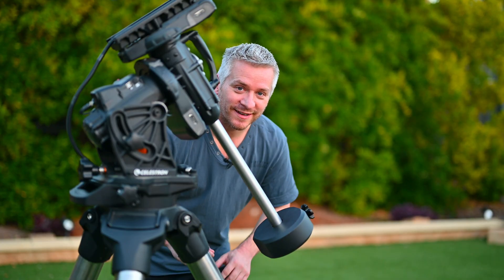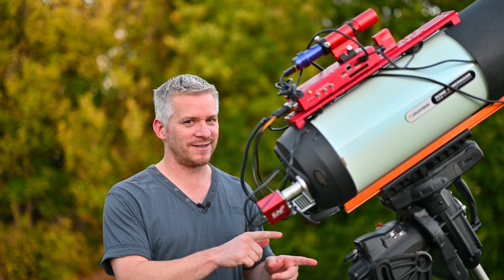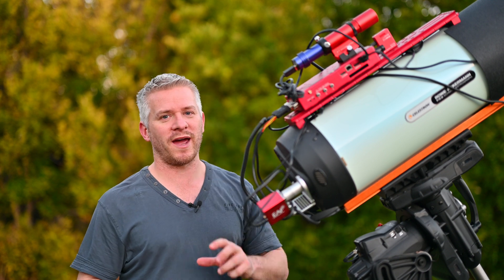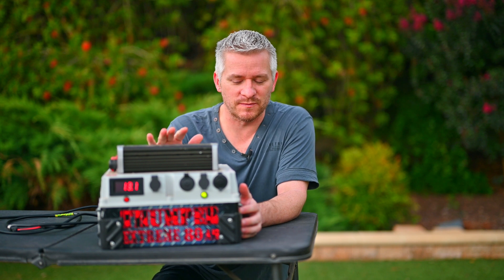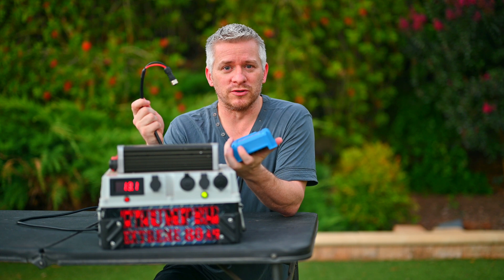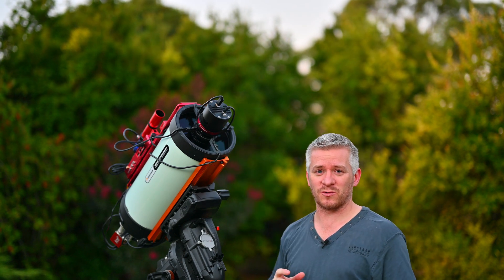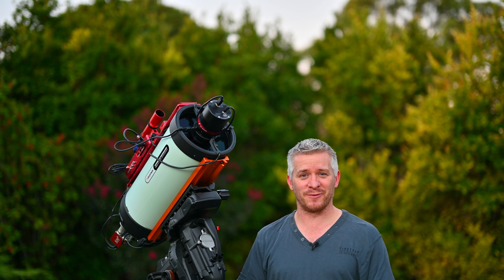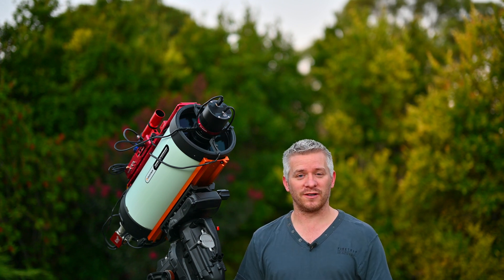First Light with the QHY 294C Pro imaging Theta Car Cluster ( Southern Pleiades)